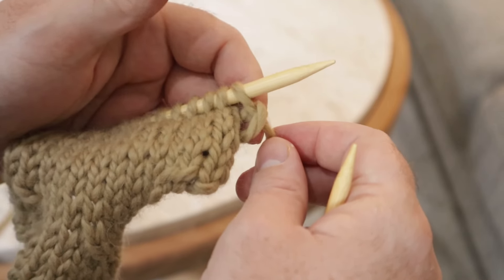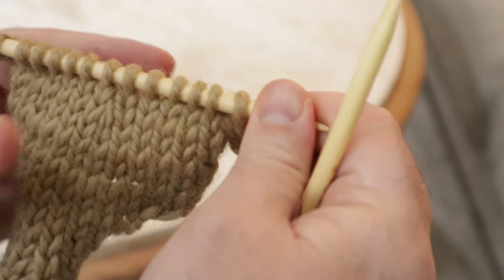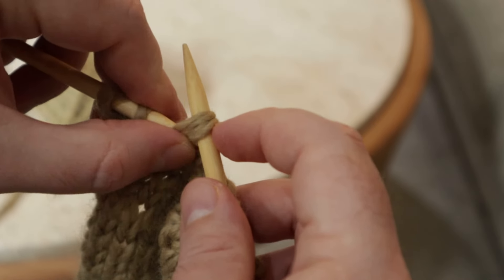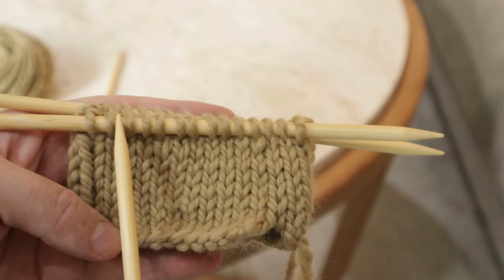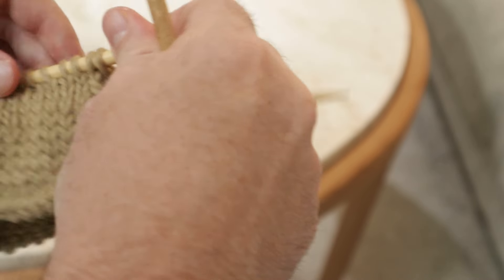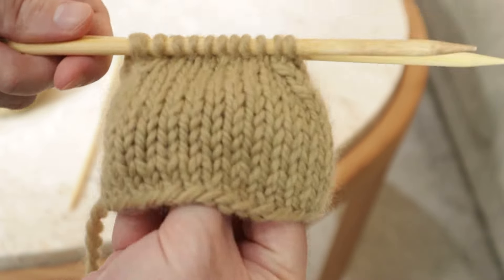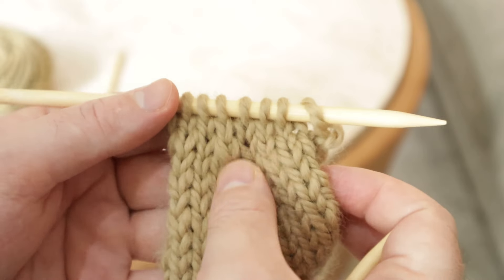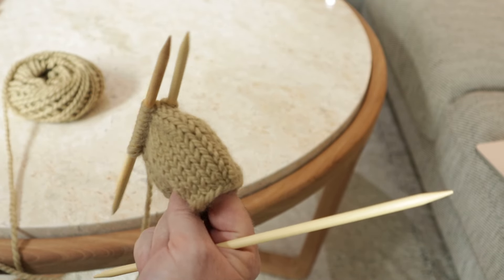ALL ABOUT DECREASES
word of the day is subtle. also: I don't know HOW this is my first video in all of 2024, I honestly cannot account for the time that has passed. how are you? how's your family?

00:36 - How to knit two together (k2tog)
04:57 - How to slip slip knit (ssk)
07:17 - Example in the round
14:47 - Bonus! Neutral decrease (allegedly...)